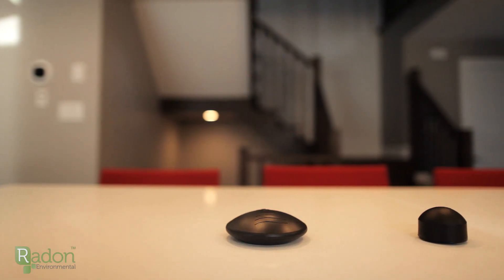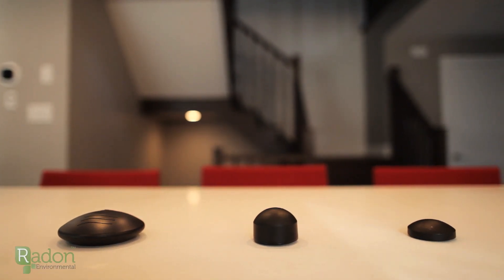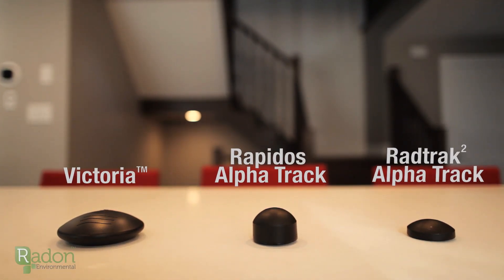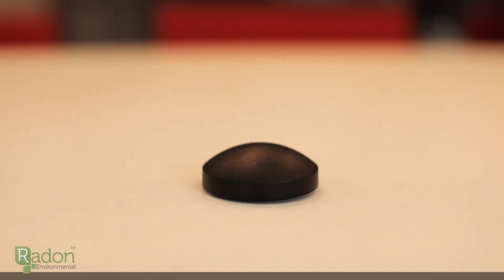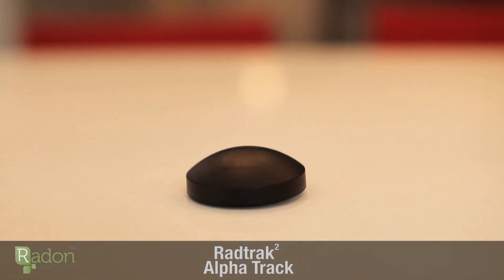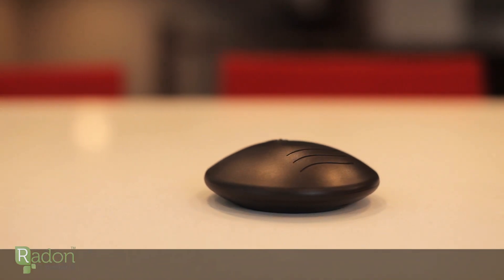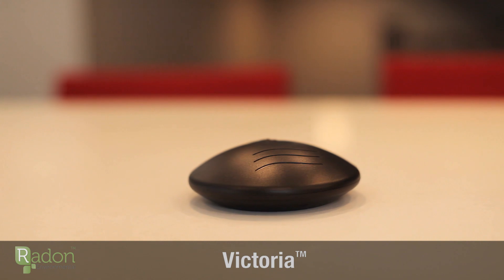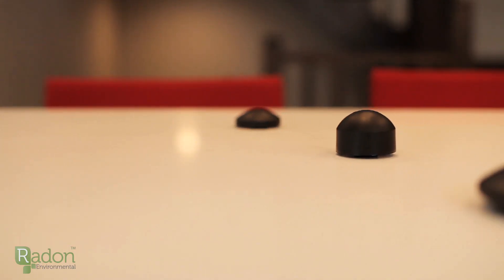HOW TO TEST FOR Radon (Leading Cause of Lung Cancer) by Mike Holmes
Radon is the number one leading cause of lung cancer among non-smoking Canadians. Test your home - it’s easy, and it could save your life.